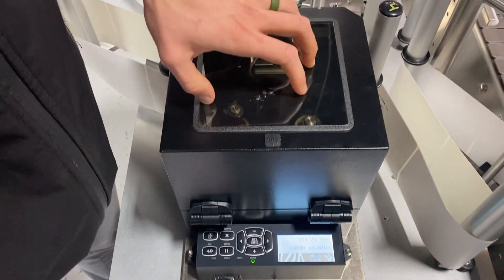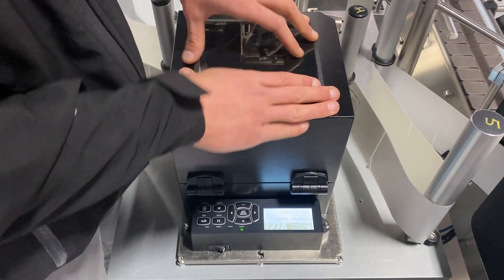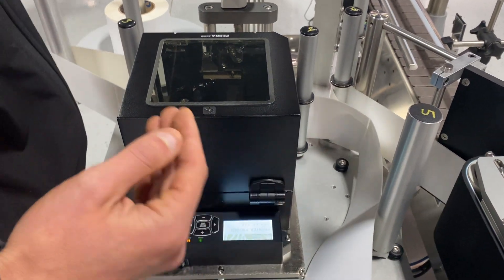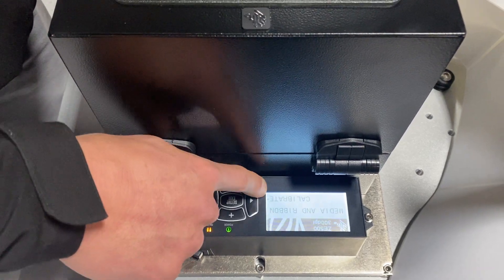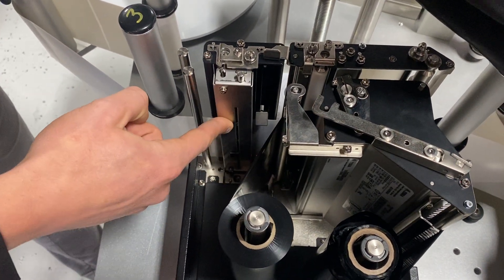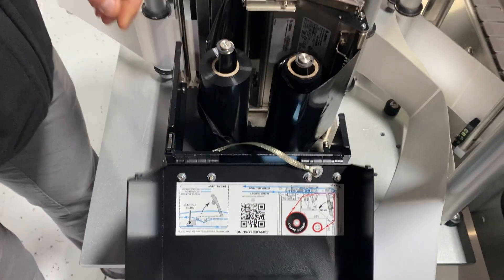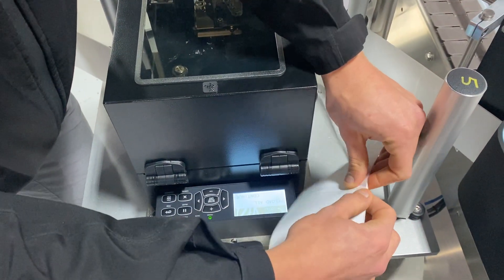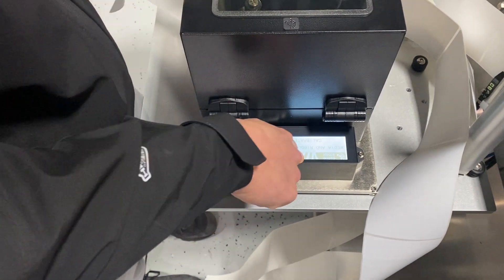Zebra ZE500 Printer Calibration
Learn how to calibrate a Zebra ZE500 printer, we'll show you both the SOFT calibrate and MANUAL calibrate. This tutorial will help realign your print on your label rolls and how to navigate the Zebra menu.